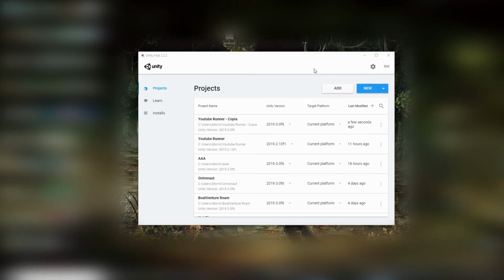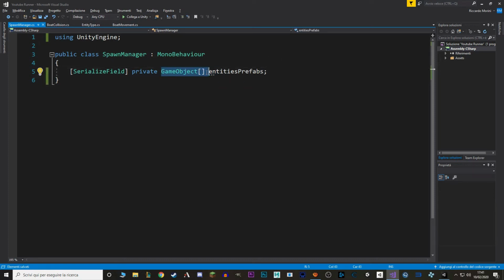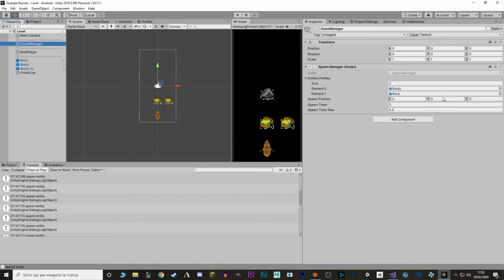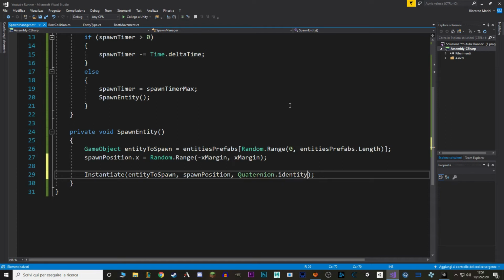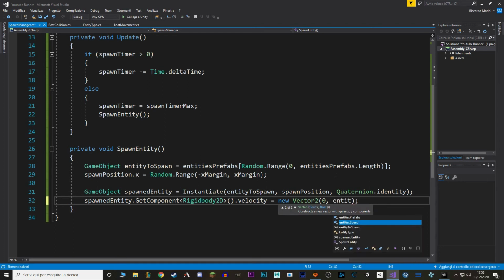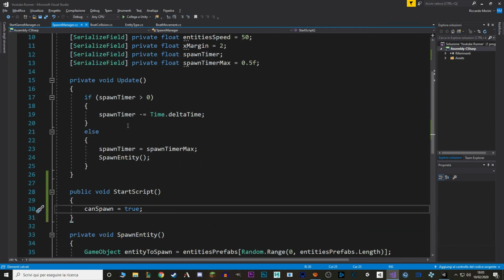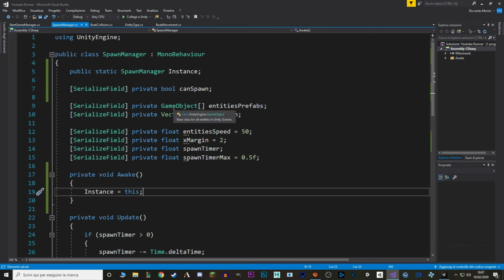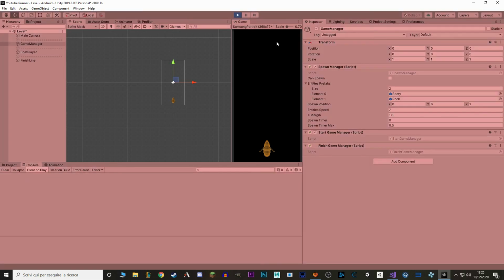Endless Runner Tutorial in Unity - #3 Procedural Generation & Game States!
READ ME FOR BUG FIX:
in the Start Game Manager, make sure to add "enabled = false" at the end of the StartGame function. If you don't, the game will not work properly on mobile. Sorry!

How to make a game in Unity. Tutorial on a simple endless runner for mobile. In this video we explore procedural generation, game states and we introduce singletons.

Note: while I was uploading this, a new Unity version came out, 2019.3.1. I went through the patch notes and it * shouldn't * matter if you use that version rather than mine. If you want you can download a specific Unity version from their website, since the Unity Editor only allows to download the latest version.